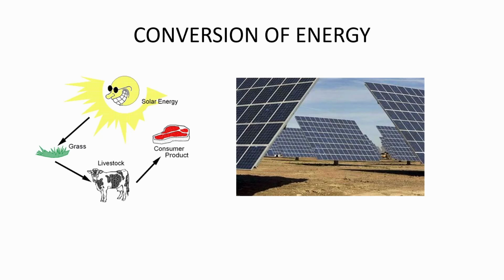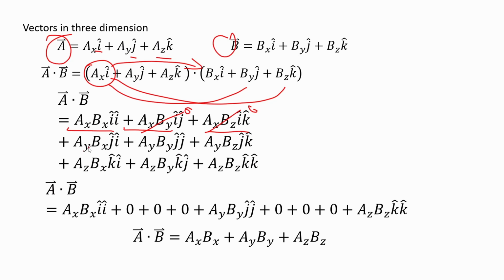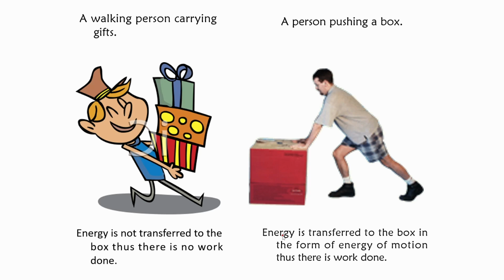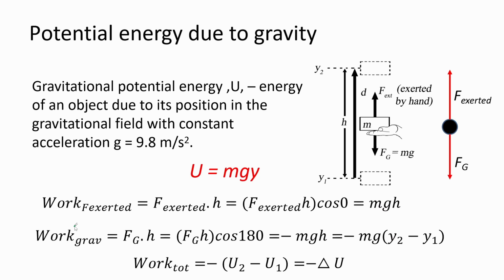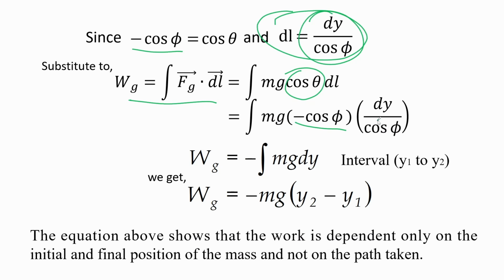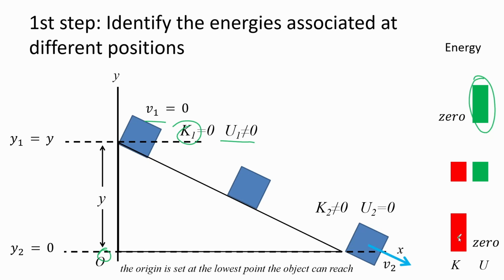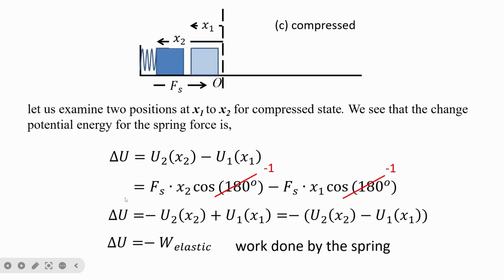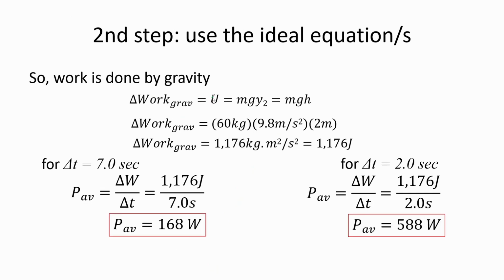Physics 01 Module 05 Work, Energy, and Power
Scalar Product
Properties of Scalar Product
Work
Kinetic Energy
Potential Energy Due to Gravity
Conservative System
Total Mechanical Energy
Force Done by a Spring
Elastic Potential Energy
Power